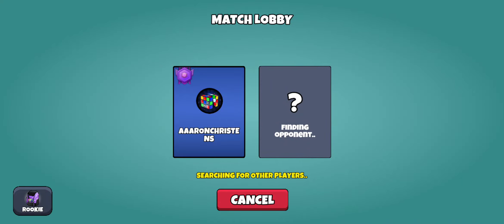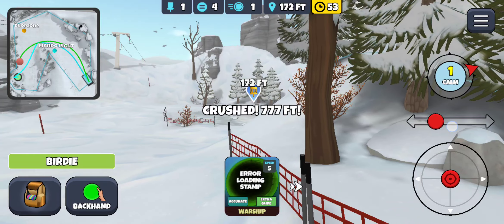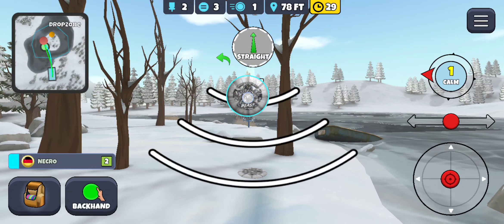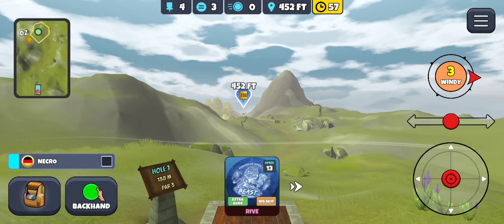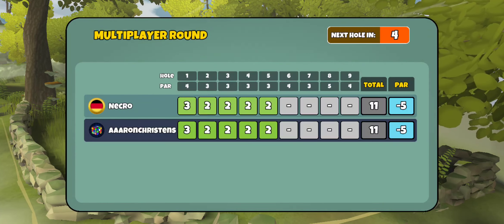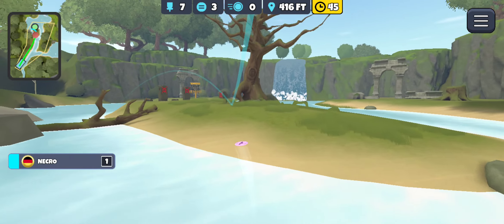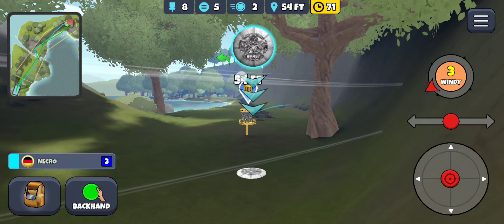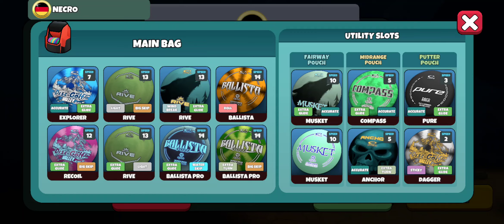MP Round 26May, Disc Golf Valley